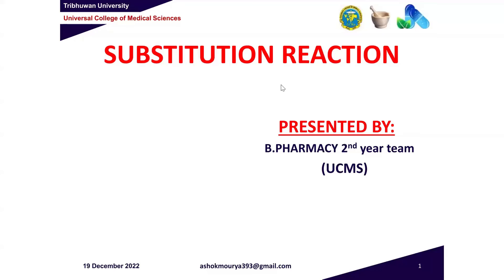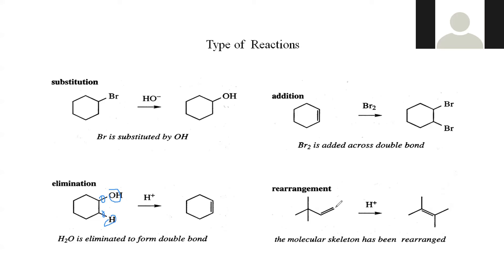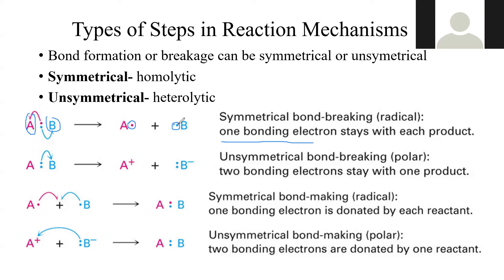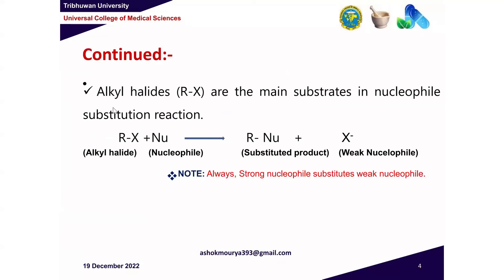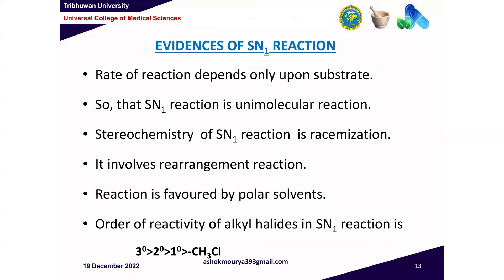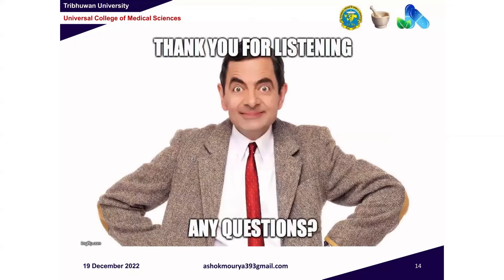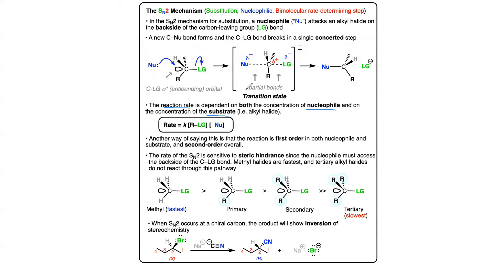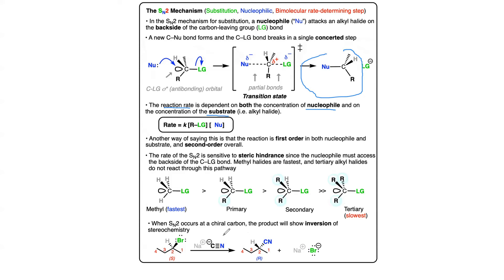Organic Reaction Mechanisms | Substitution Reaction | Hemolytic and Heterolytic Fission |SN1 and SN2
Organic Reaction Mechanisms | Substitution Reaction | SN1 and SN2